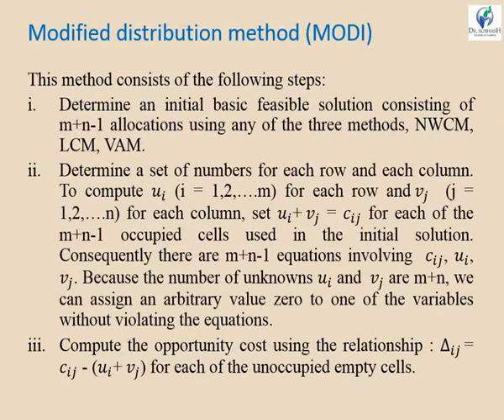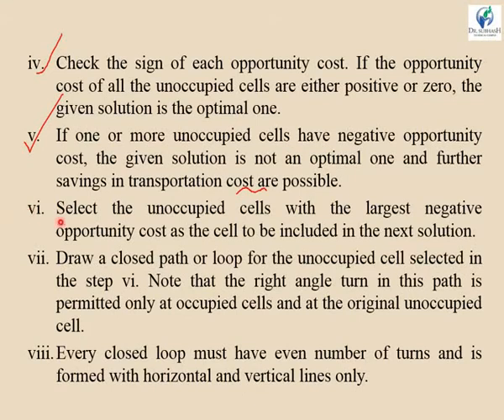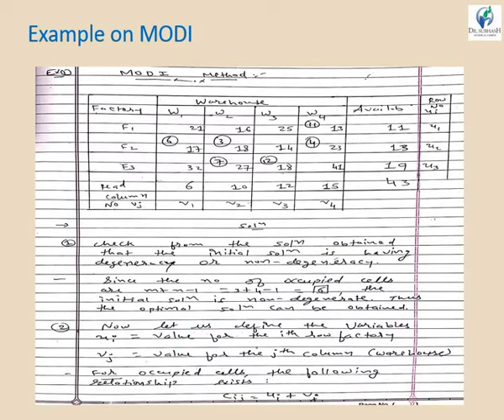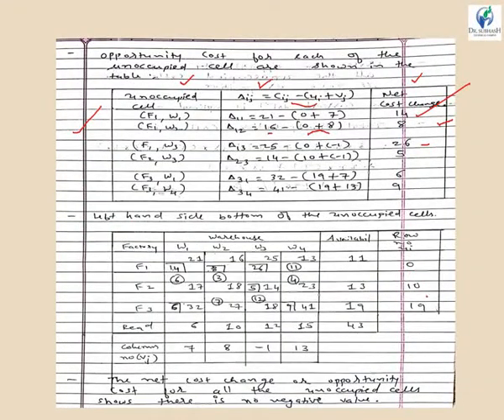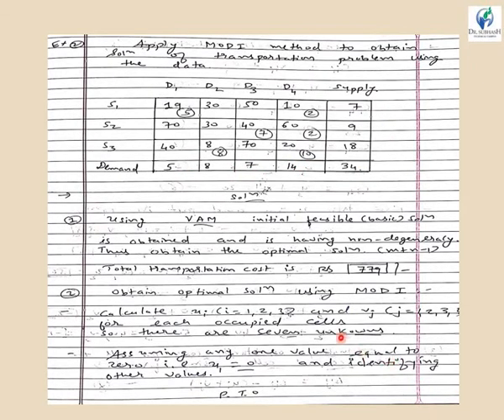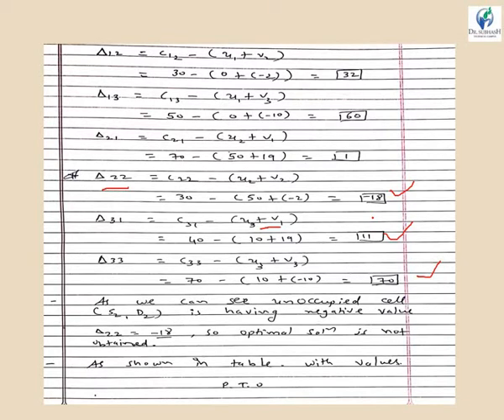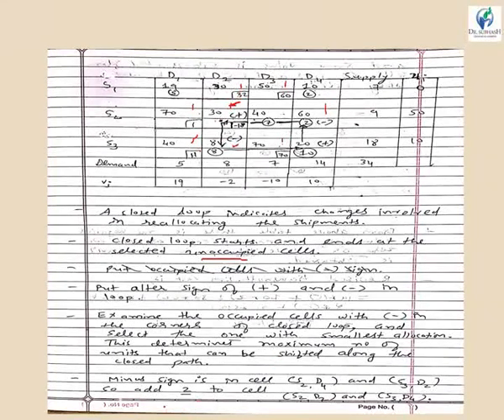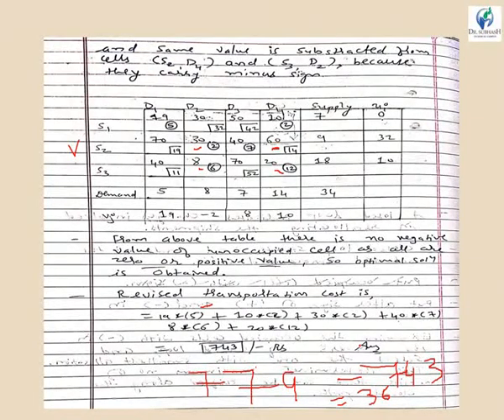Test for optimality using MODI